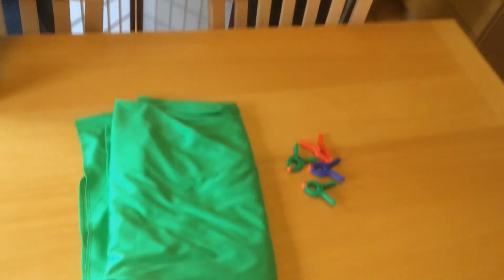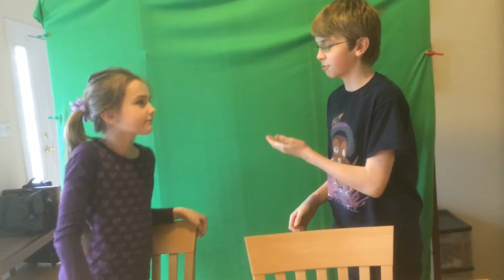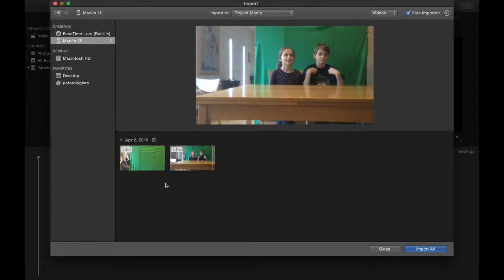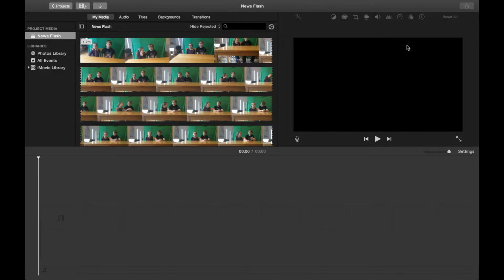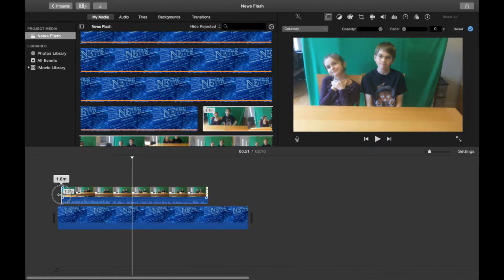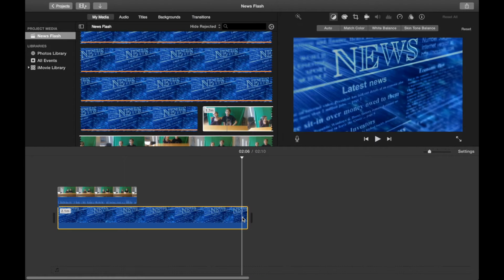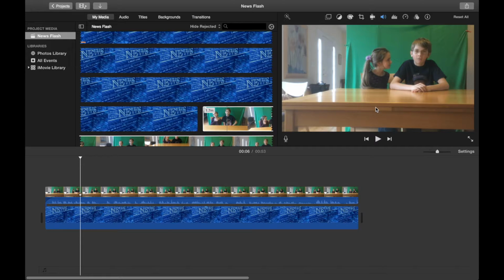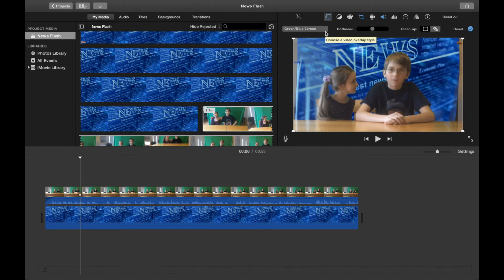How to Green Screen with iMovie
Molly, Riley, and their dad show how to use a green screen to make a movie with iMovie.